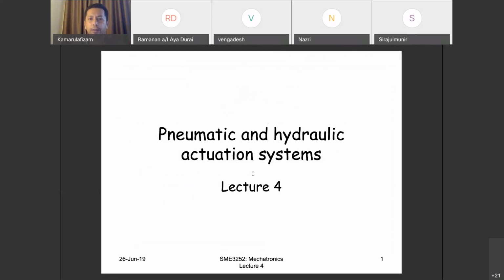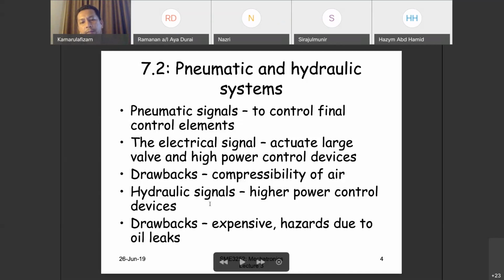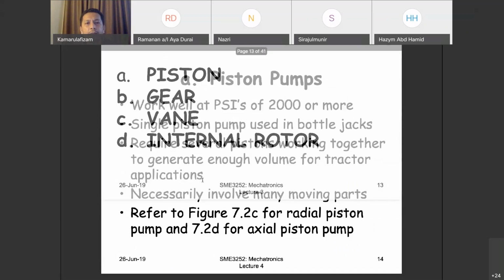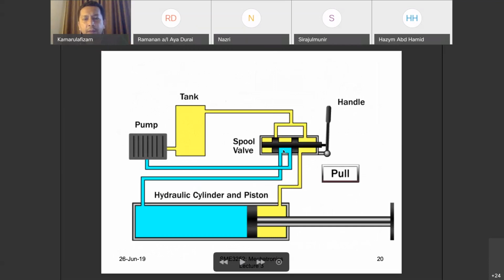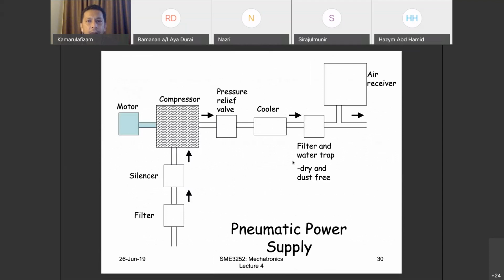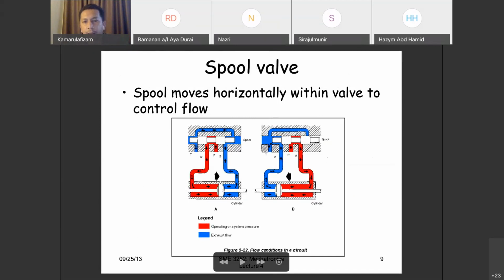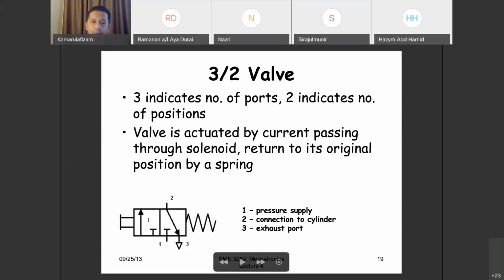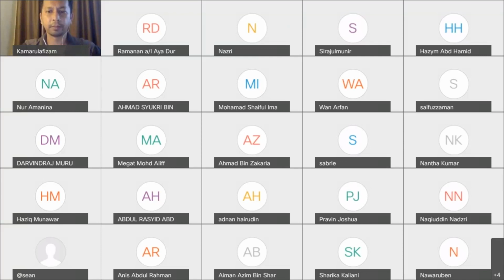SEMM3252 Mechatronic Lecture 4 and 5